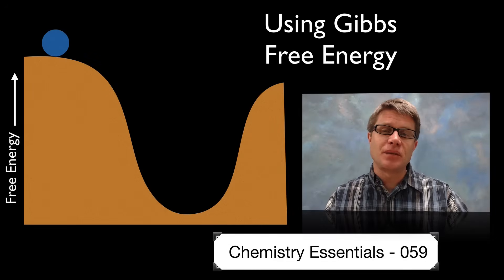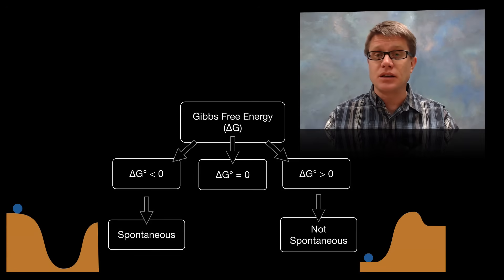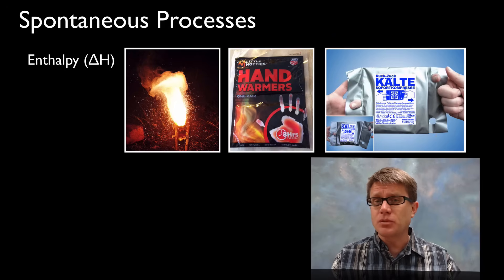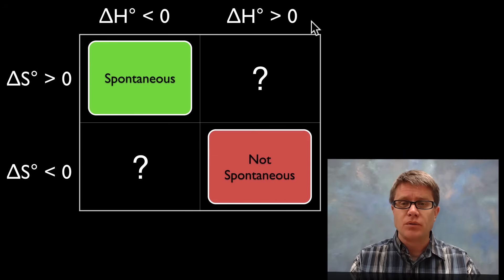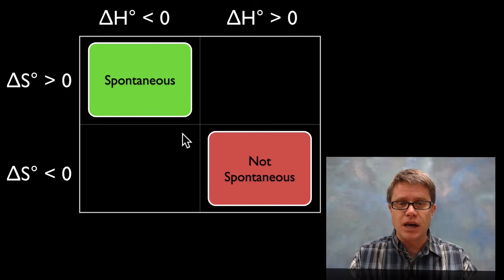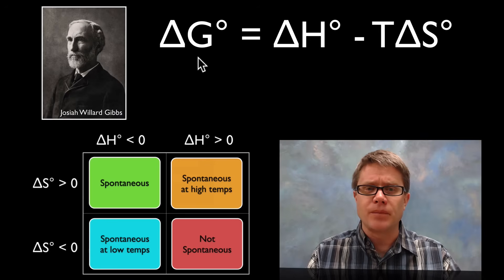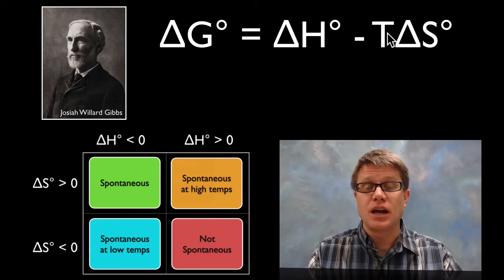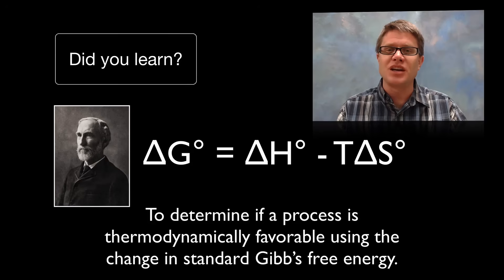Using Gibbs Free Energy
059 - Using Gibbs Free Energy

In this video Paul Andersen explains how you can use the Gibbs Free Energy equation to determine if a process is spontaneous or not spontaneous.  If the ΔG is less than zero the process is spontaneous.  If the ΔG is greater than zero the process is not spontaneous.  If the ΔG is equal to zero the process is at equilibrium.  The ΔH, ΔS, and T are all used to calculate ΔG.

"File:Hex ice.GIF." Wikipedia, the Free Encyclopedia. Accessed December 29, 2013.
"File:Josiah Willard Gibbs -from MMS-.jpg." Wikipedia, the Free Encyclopedia. Accessed December 29, 2013.
Gkai. English: Erlenmeyer Flask, May 23, 2010. Own work.
Haacken, User: Herbert. English: Instant Cold Pack, March 15, 2012. Own work: Herbert Haacken.
Splettstoesser, Thomas. Hydrogen Bonds in Liquid Water Molecular Dynamics Simulation (Tip3P Water Model with CHARMM Force Field), June 25, 2007. self-made with open source visualization software PyMol.